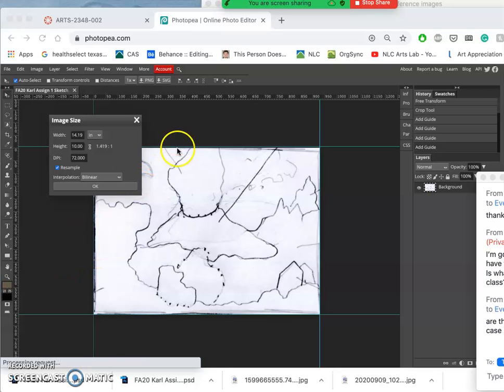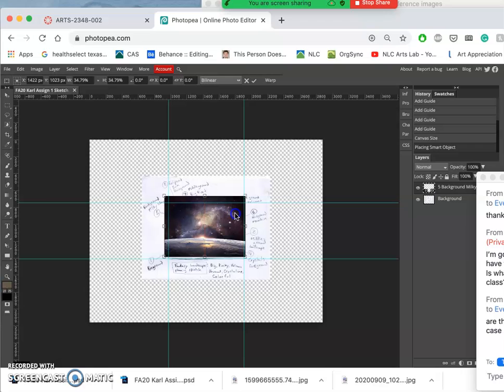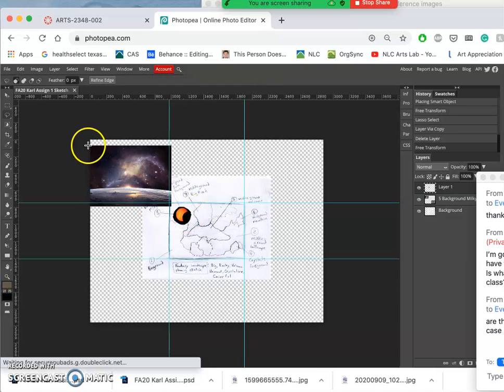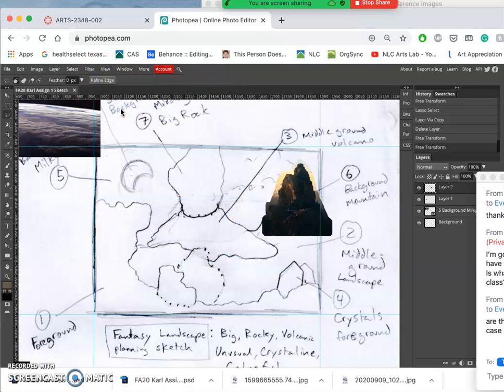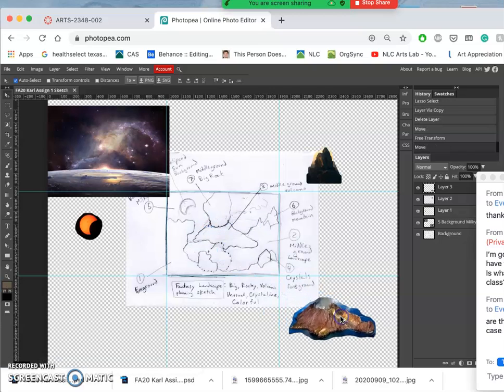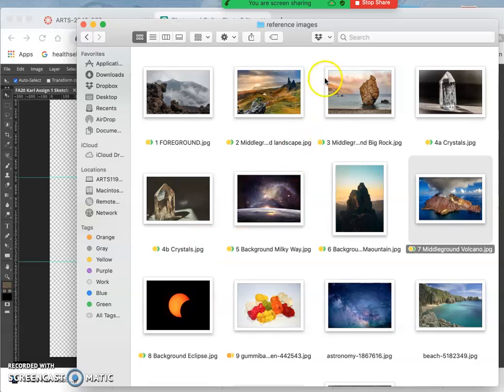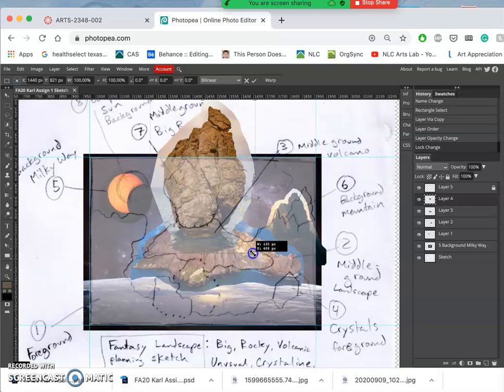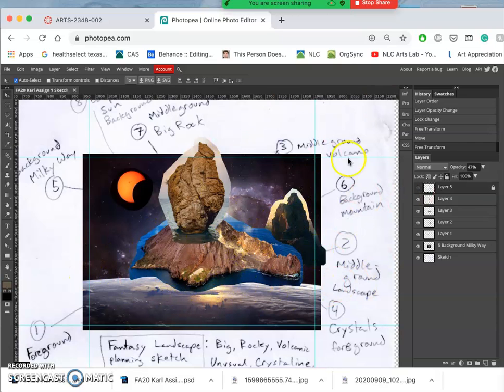3 Rough Placing Your Reference